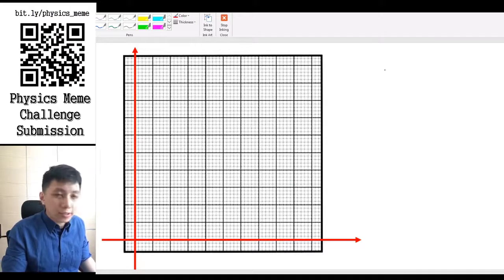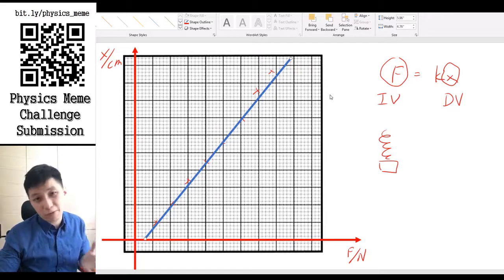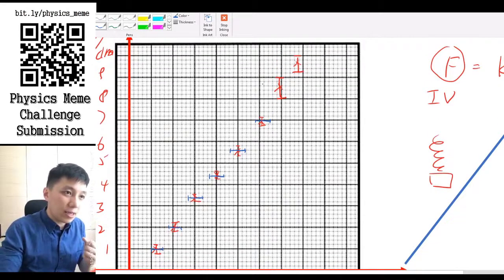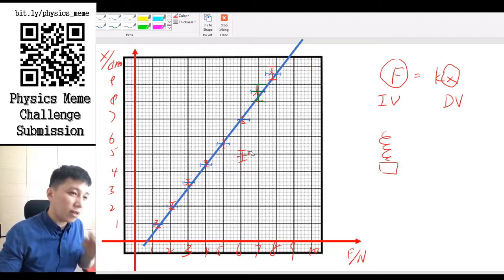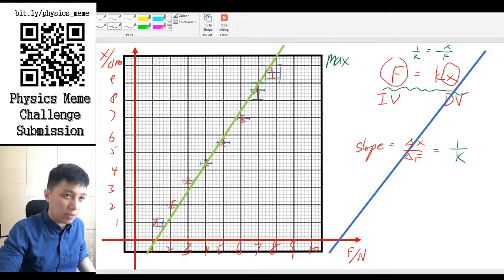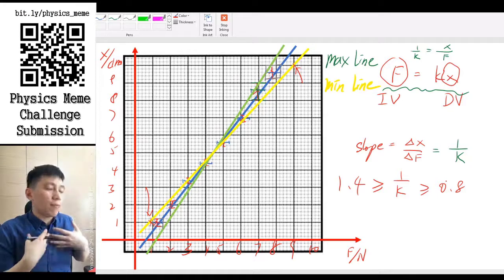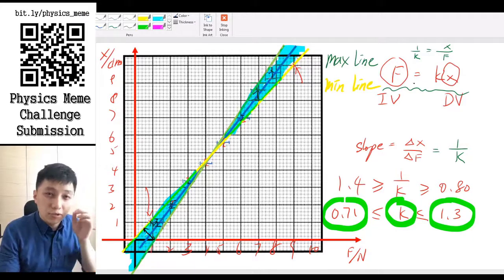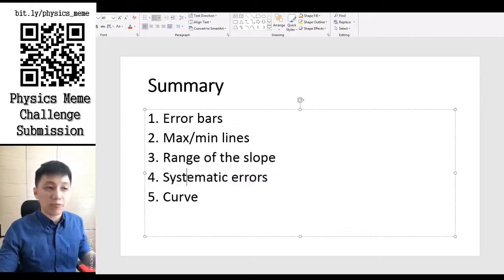Error bars, Max & Min line on the graph - IB Physics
00:00 Why do we need to make our graphs better
05:04 Error bars
14:10 Max, min line
19:40 interpreting the max, min line
21:15 Checking systematic error
25:53 Curve